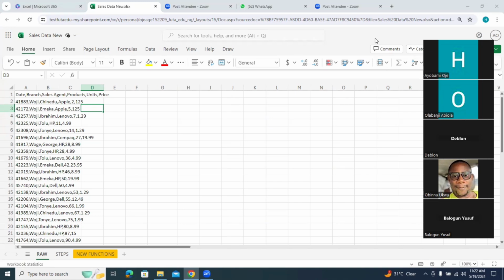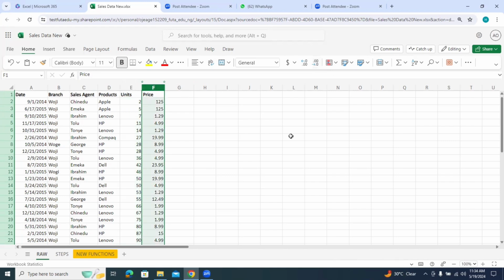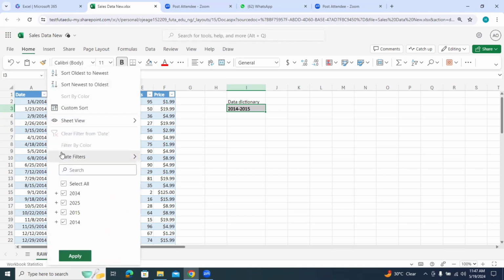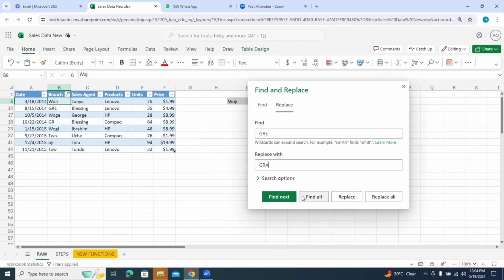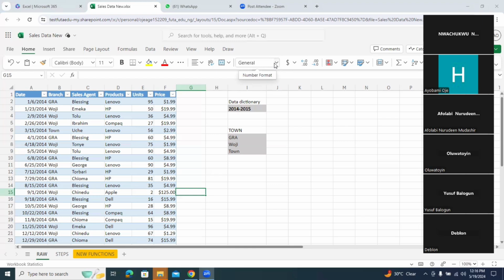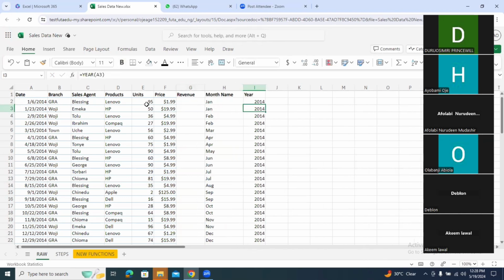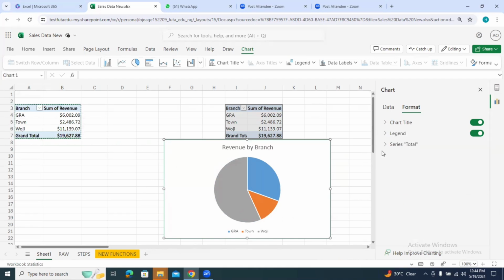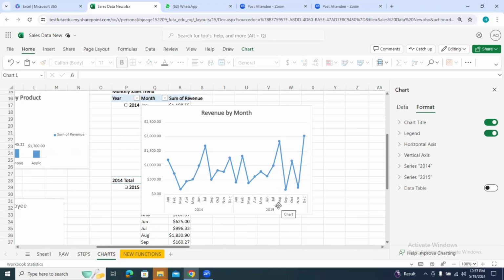Data analysis project: all you need to know (From CSV tó Visualizations)